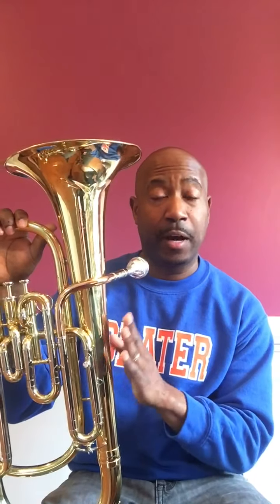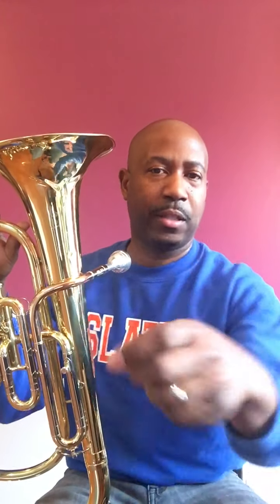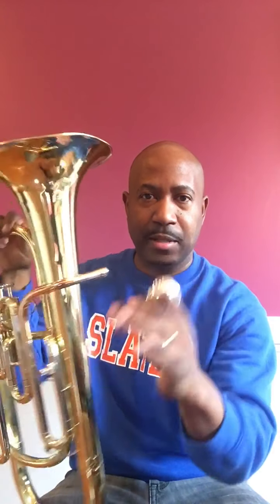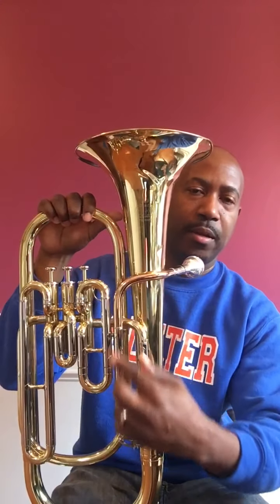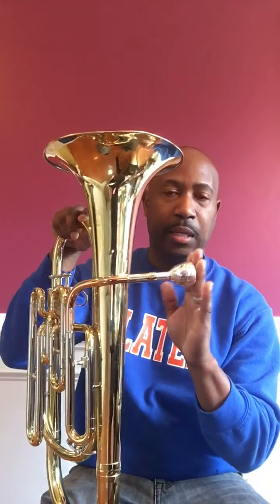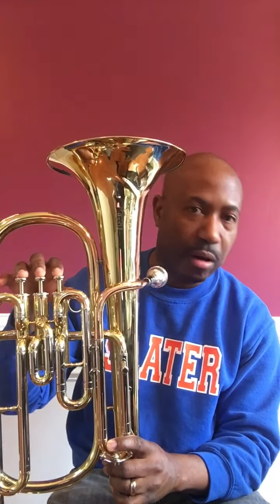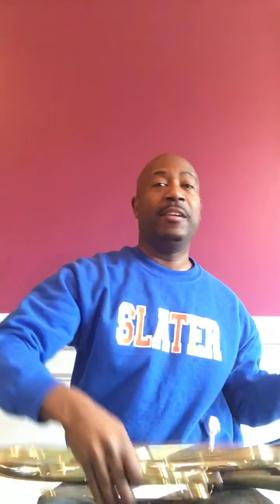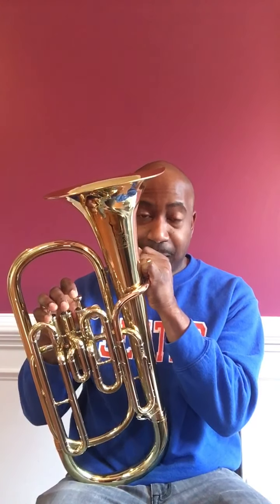If You’re Happy and You Know It!